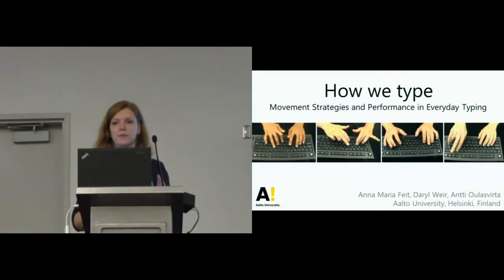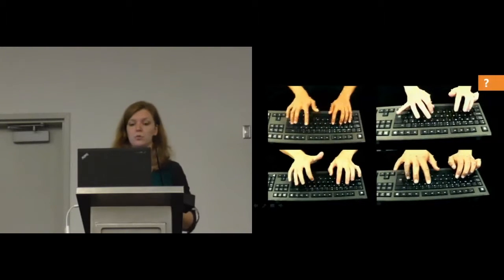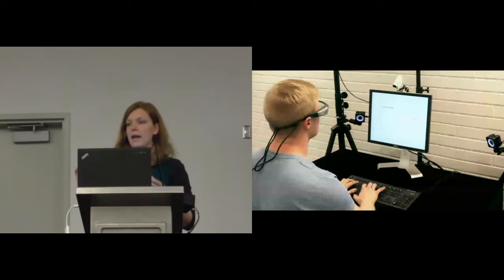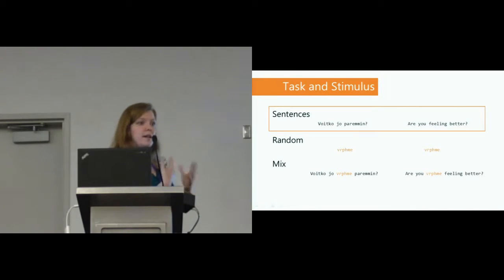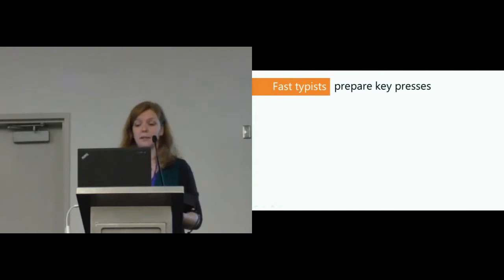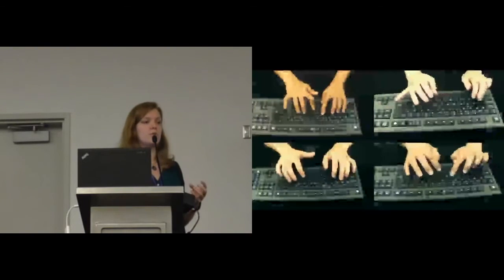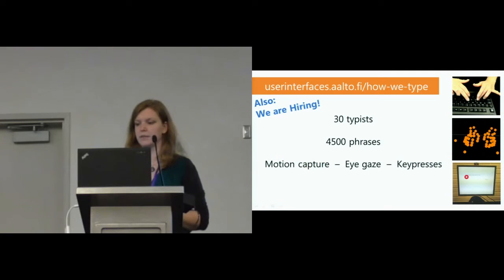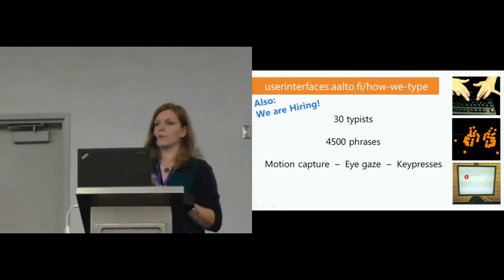How We Type: Movement Strategies and Performance in Everyday Typing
Anna Maria Feit, Daryl Weir, Antti Oulasvirta

Session: Fingers and Technology

Abstract
This paper revisits the present understanding of typing, which originates mostly from studies of trained typists using the ten-finger touch typing system. Our goal is to characterise the majority of present-day users who are untrained and employ diverse, self-taught techniques. In a transcription task, we compare self-taught typists and those that took a touch typing course. We report several differences in performance, gaze deployment and movement strategies. The most surprising finding is that self-taught typists can achieve performance levels comparable with touch typists, even when using fewer fingers. Motion capture data exposes 3 predictors of high performance: 1) unambiguous mapping (a letter is consistently pressed by the same finger), 2) active preparation of upcoming keystrokes, and 3) minimal global hand motion. We release an extensive dataset on everyday typing behavior.